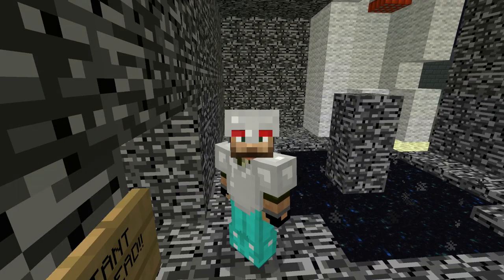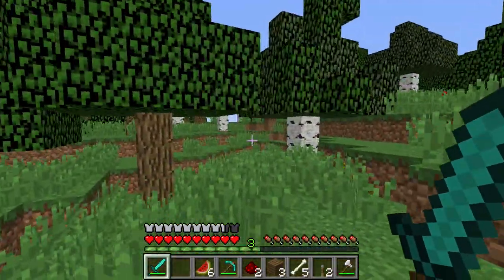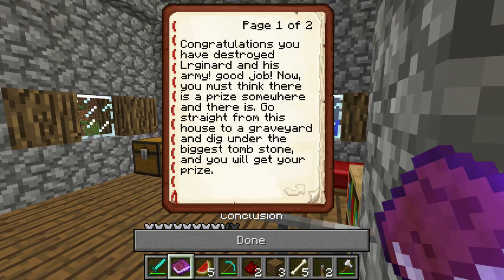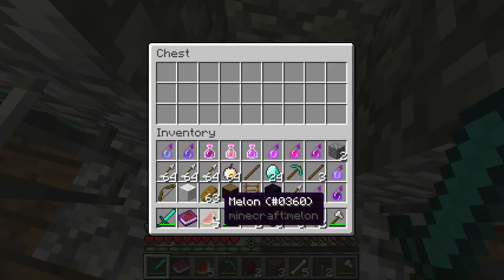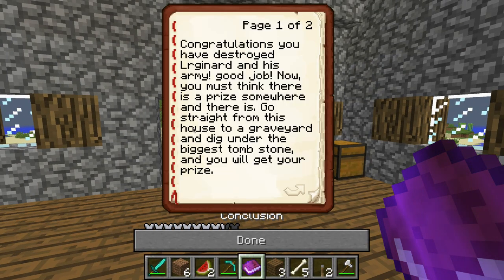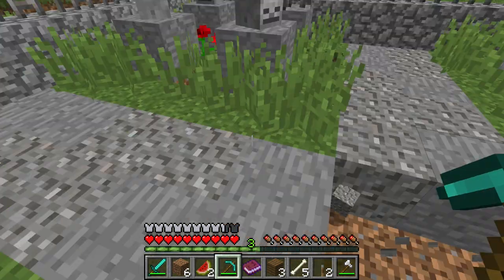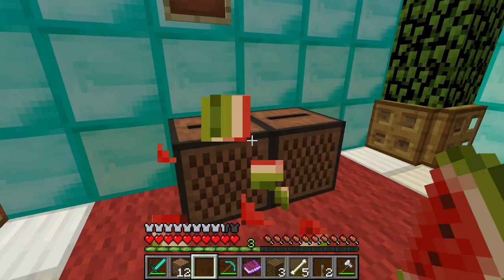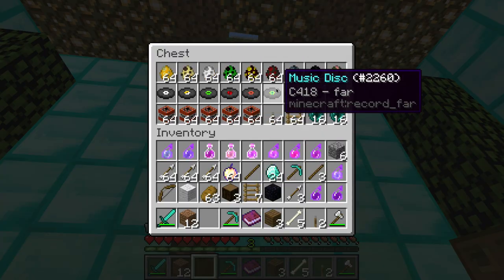Finale! The Mad Mansion Part 6